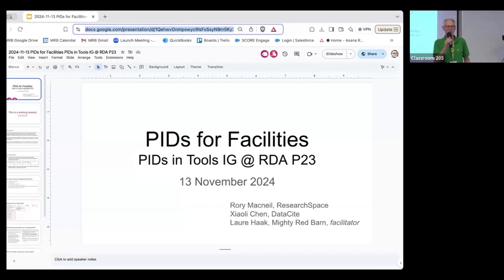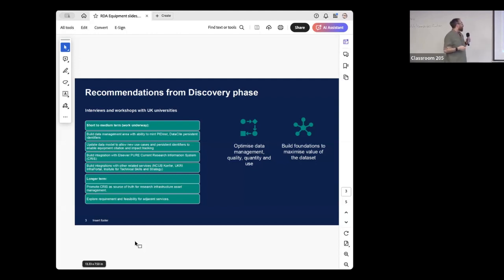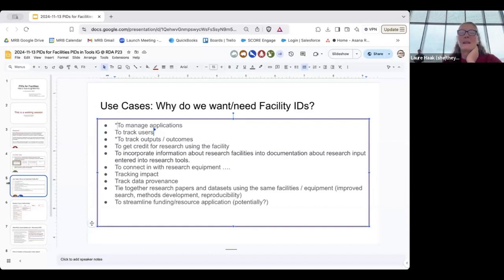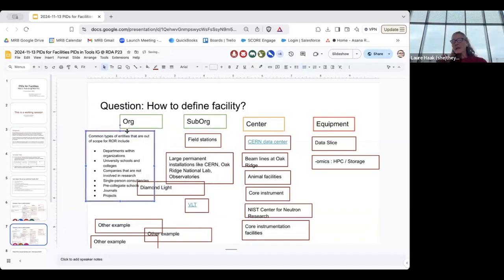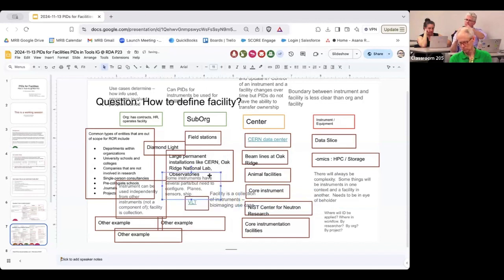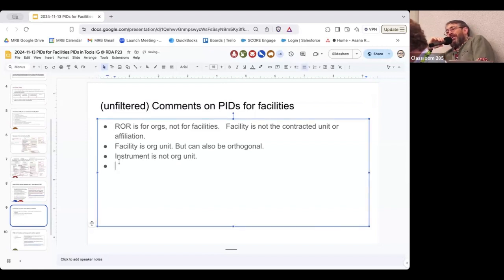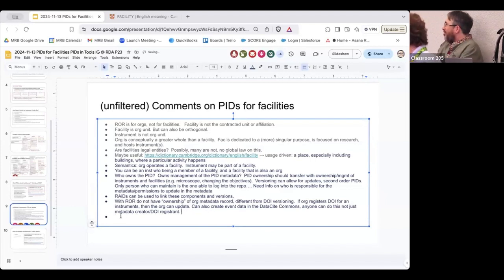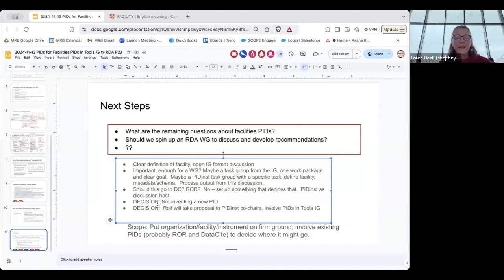PIDs in the Gray Areas: Challenges Identifying Instruments, Facilities & Research Tools Continuum